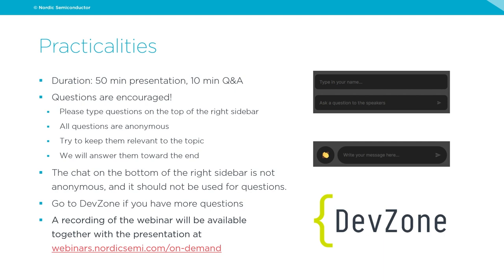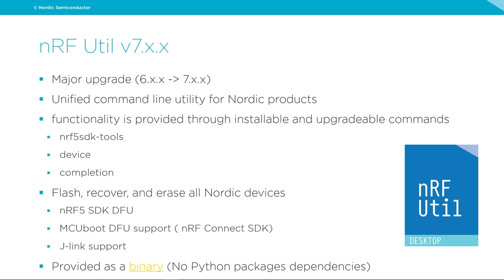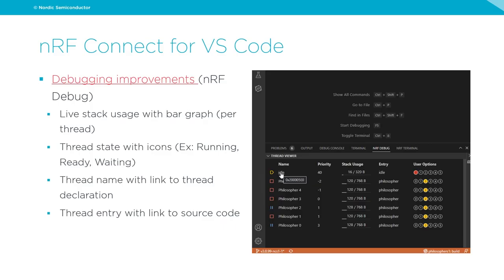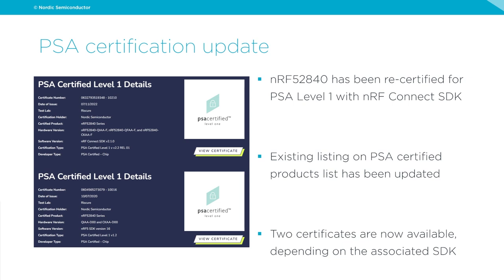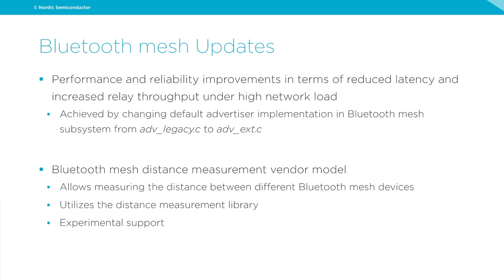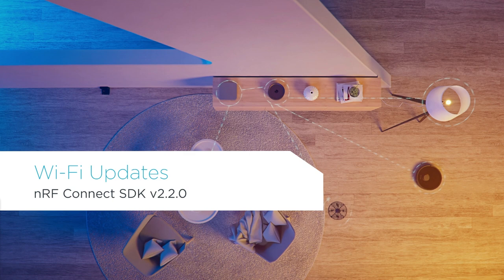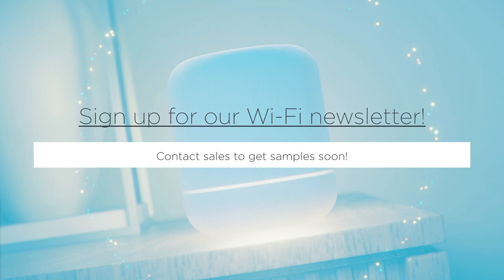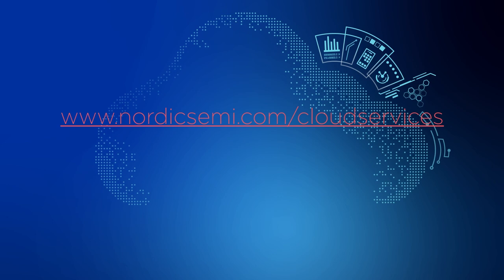Exciting new features in nRF Connect SDK v2.2.0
nRF Connect SDK is Nordic's software development kit for Bluetooth Low Energy, ANT, Bluetooth mesh, Zigbee, Thread, Wi-Fi, Matter, and cellular IoT applications. nRF Connect SDK is a unified and scalable solution that supports our nRF52, nRF53, nRF70, and nRF91 Series devices.

In this webinar, we will talk about the exciting new features of this release, as well as showcase demos on ANT, Wi-Fi, Matter, cellular IoT and nRF Cloud Location Services, and Nordic development tools.

0:00 Practicalities and Introduction to the nRF Connect SDK
3:16 nRF Util with demo
12:55 nRF Connect for VS Code updates with nRF Debug demo
16:10 TX power envelope updates
17:34 Security updates
19:59 ANT updates on nRF5340 SoC with demo
22:55 Bluetooth updates
26:32 Thread v1.3.0, Matter updates and Matter interoperability and multi-admin demo
30:59 Wi-Fi updates and Wi-Fi provisioning with nRF Wi-Fi Provisioner mobile app demo
35:18 Cellular IoT updates
37:50 Wi-Fi location Services with nRF Cloud with Wi-Fi vs Multi-Cell Location Services test drive
41:19 GPS vs Assisted GPS and Predicted GPS
42:29 AS Release Assistance Indication (RAI) with LwM2M updates with demo
51:36 Q&A

Some highlights include:
- Support for Connected AoA transmitter
- Experimental support for ANT on nRF5340
- New Wi-Fi samples for scanning, station, provisioning, and radio testing

Demo showcase:
- nRF Debug - improved debugging experience with nRF Connect for VS Code
- nRF Util - unified command line utility for Nordic products
- ANT - simulated HRM value transmissions from nRF5340 DK to a sports watch
- Matter - interoperability and multi-admin
- Wi-Fi - provisioning using nRF Wi-Fi Provisioner mobile app
- Cellular - power optimization with release assistance indication (RAI) with LwM2M on supported cellular networks